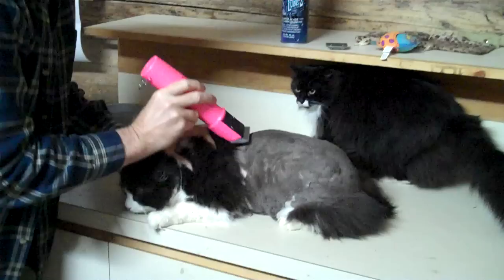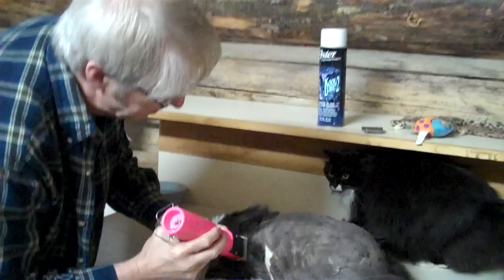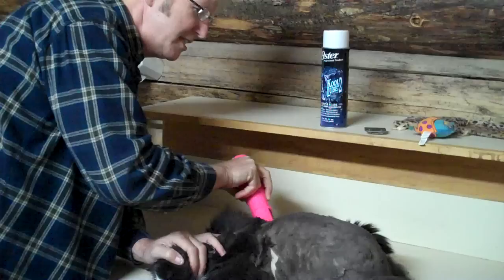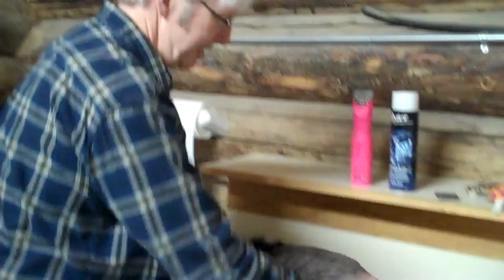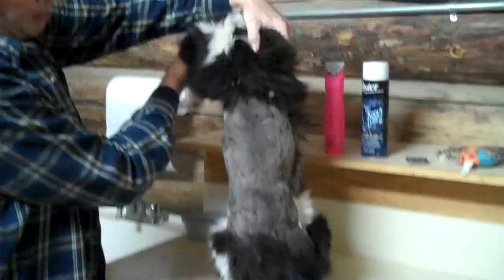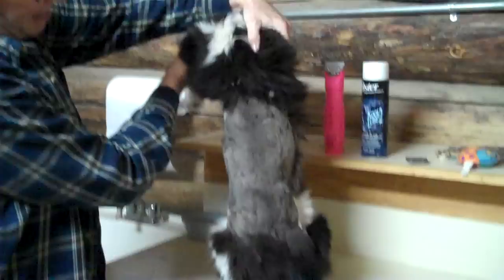Cat clipping 101 with Dr. Marty Becker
It's spring, and it's time to clip out the winter mats from the coat of Scrat, one of the barn cats at Almost Heaven Ranch. Dr. Marty Becker demonstrates with the obligatory hot pink clippers and what has to be the calmest, most co-operative barn cat in the history of the world.